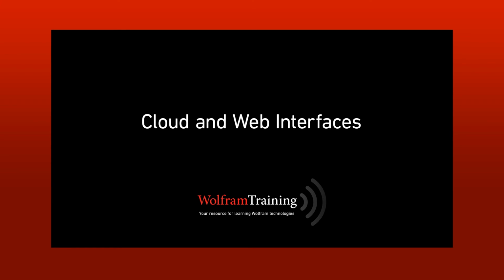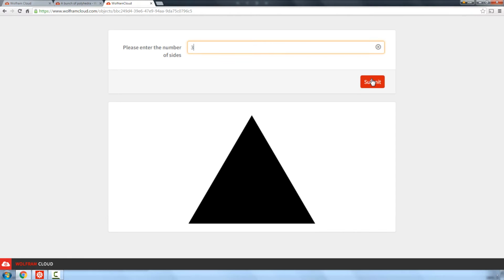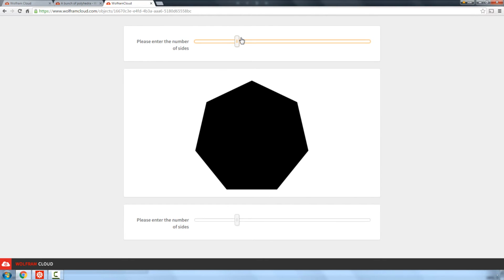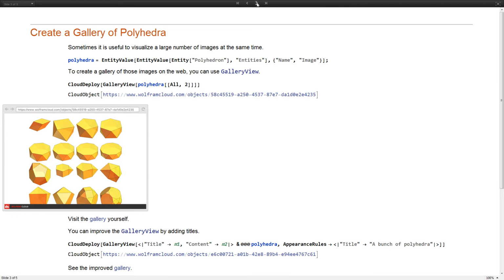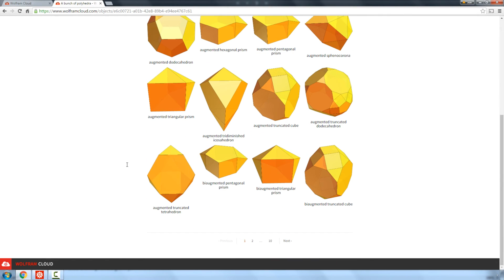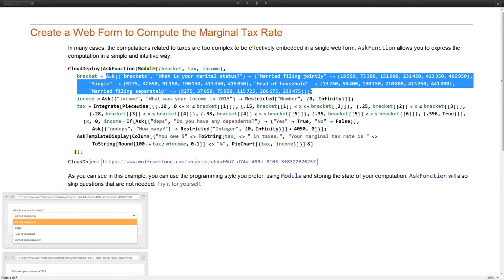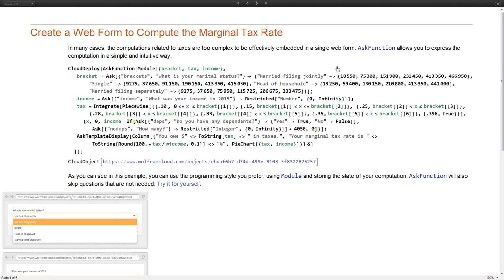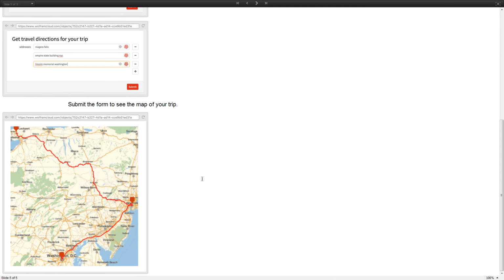Cloud and Web Interfaces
Build and update web interfaces with simple declarative programming in the Wolfram Cloud.